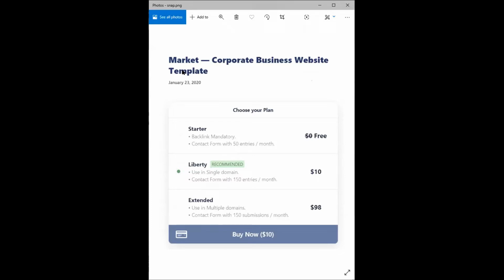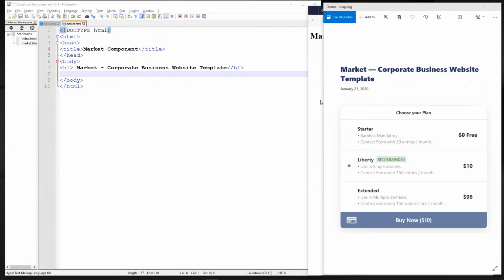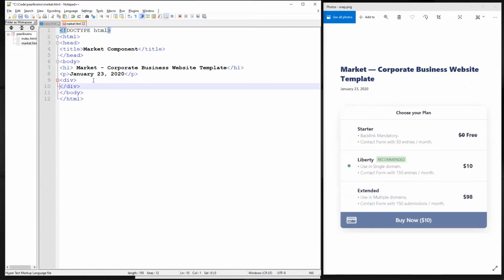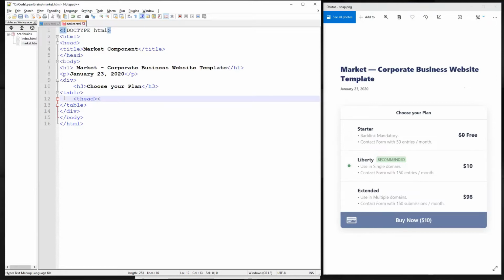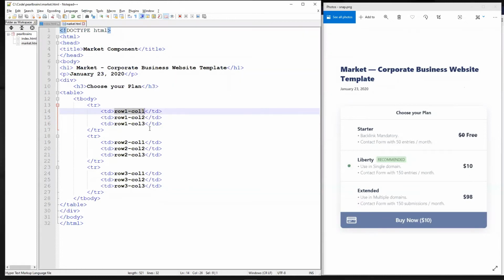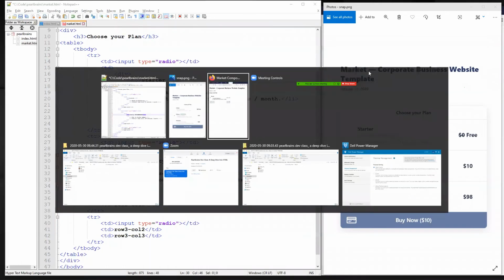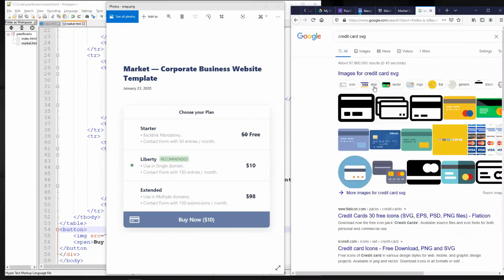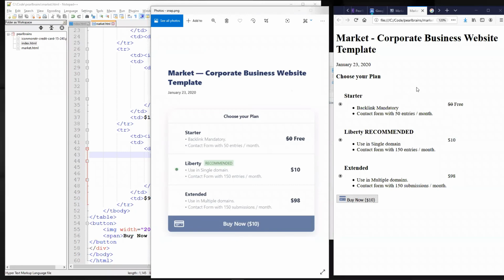HTML Deep Dive with REAL Example Dev Class #3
In this Lesson, we design a real html page component using plain HTML step by step.
I also explain the tags in this lesson in details eg. lists (ol, ul), tables (tr, th, td, ...), headings (h1 - h6), paragraphs (p)and divs (div).

You can obtain the code used in this video